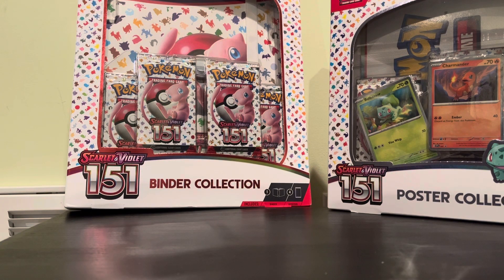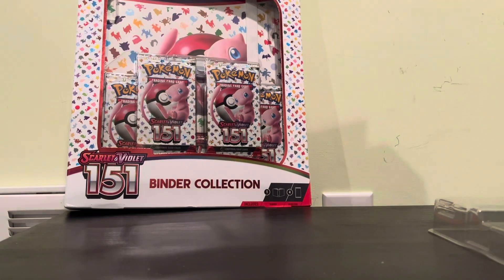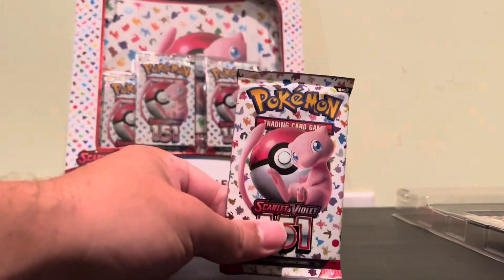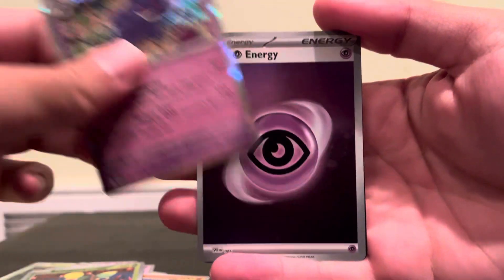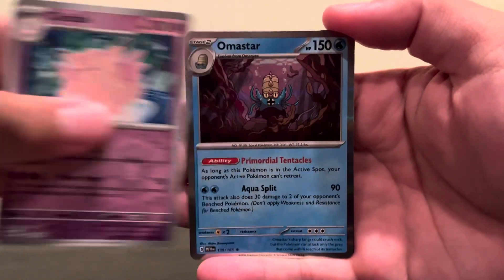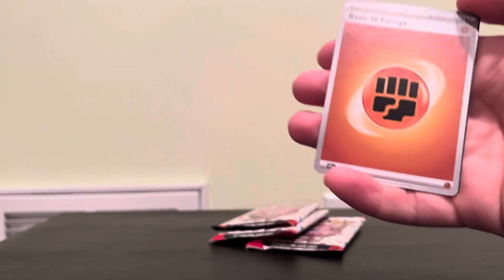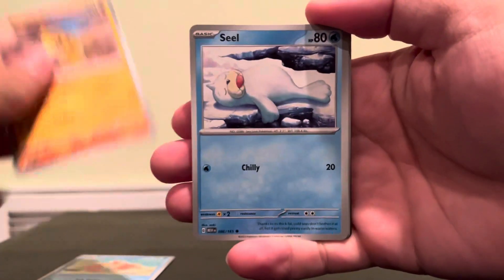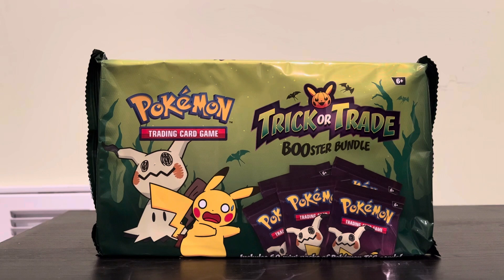Pokemon 151 poster and binder unboxing